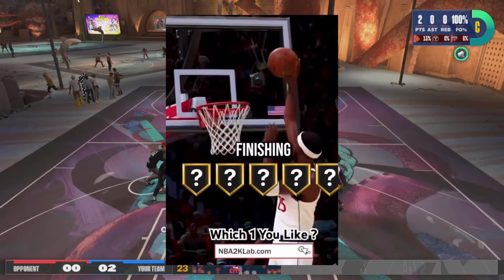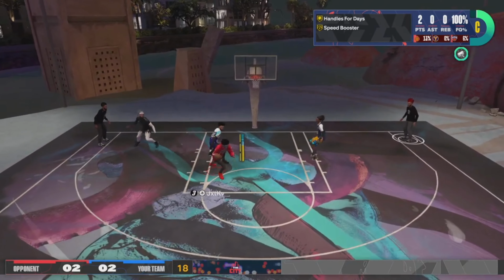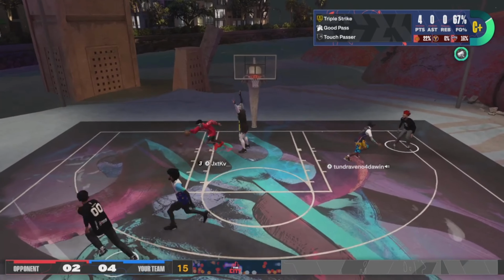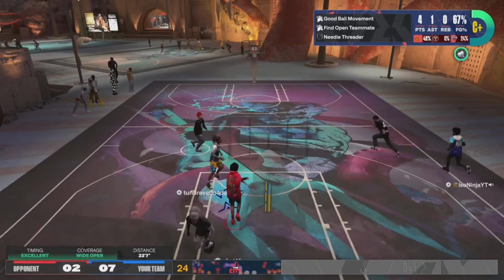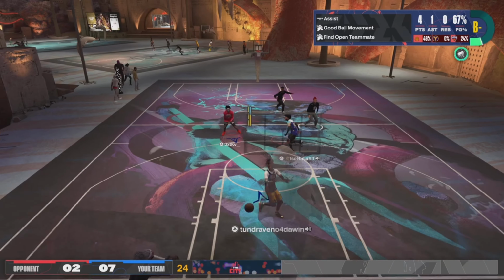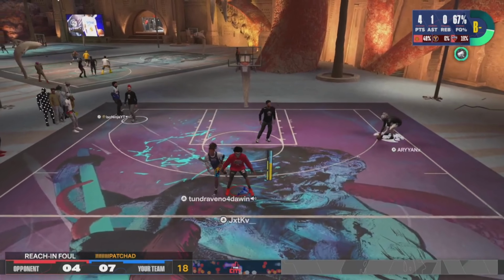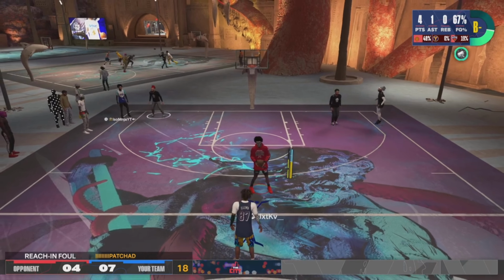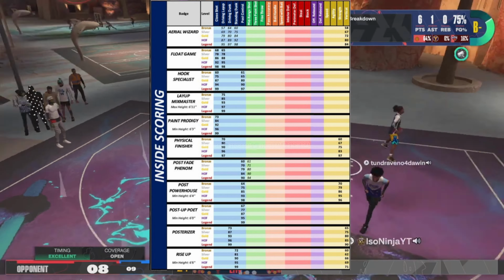HOW TO FINISH IN NBA2K25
GOING LIVE TOMORROW MORNING AT 6AM